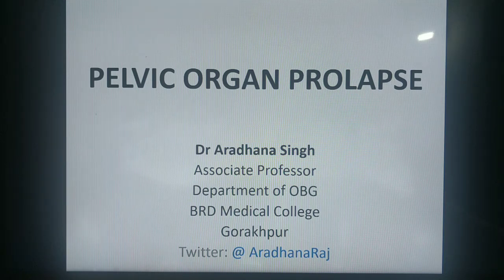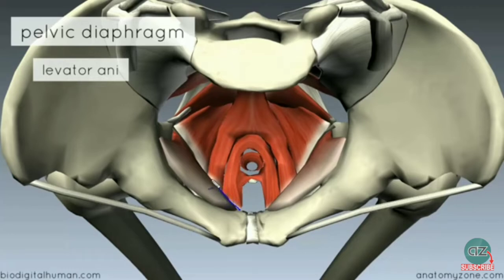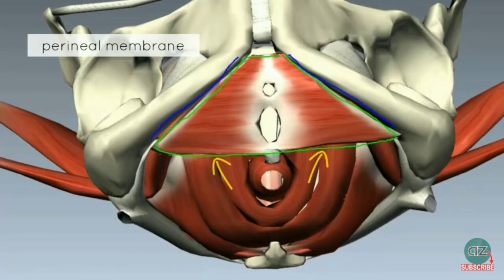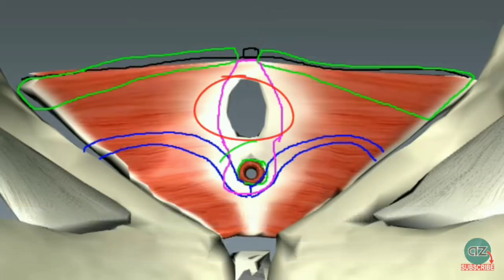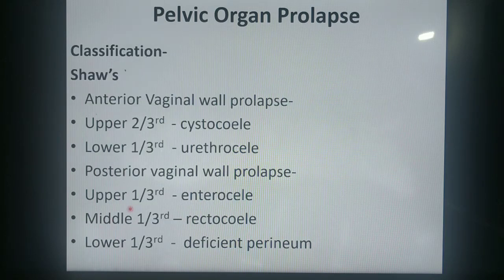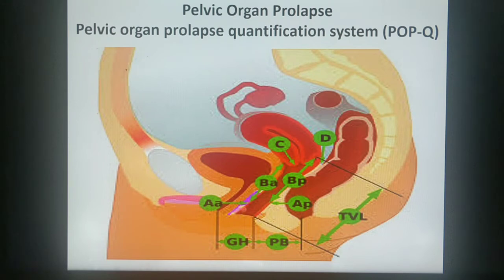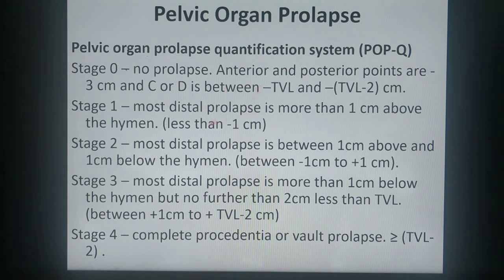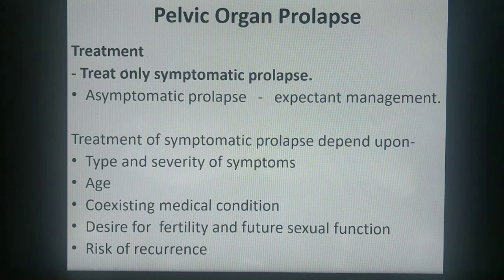Pelvic organ Prolapse - part 1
The video of anatomy of pelvic floor has been copied from anatomyzone channel. The pelvic floor part 1 and 2 videos are not my original creation.